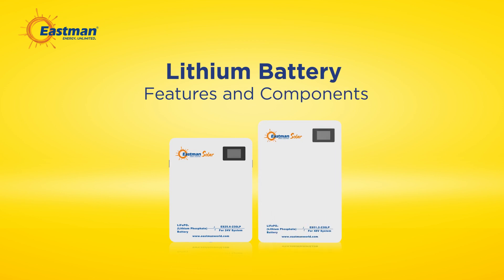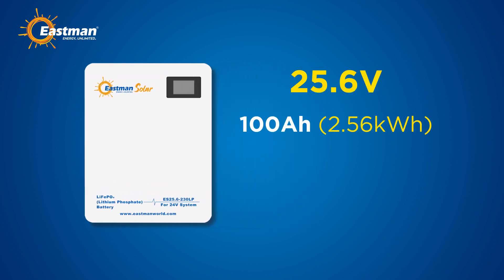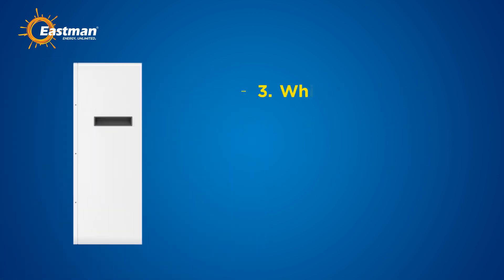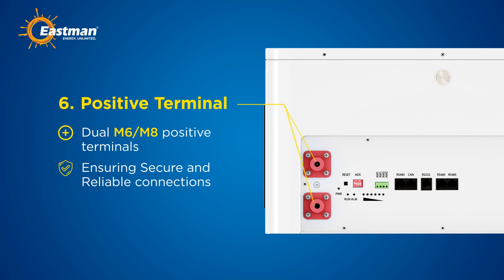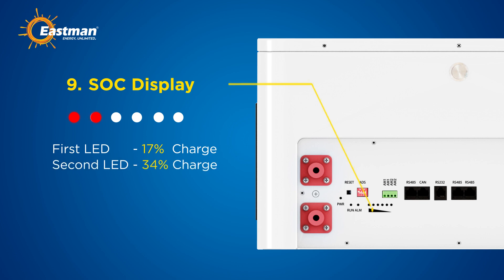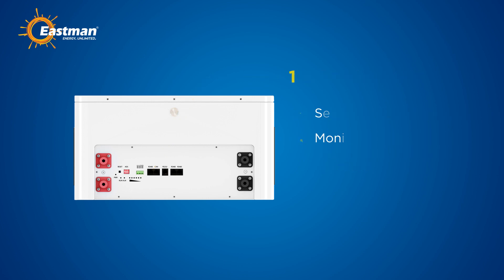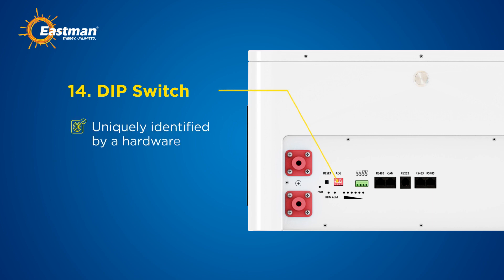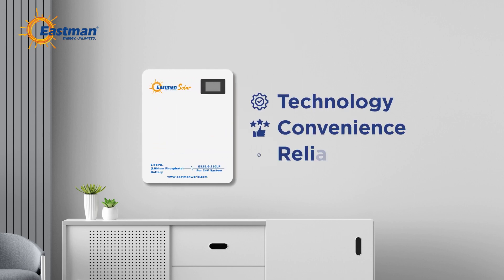بطاريات استمان ليثيوم .. تعرف عليها وعلى مميزاتها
Eastman Lithium  Battery I Features and Components Explained